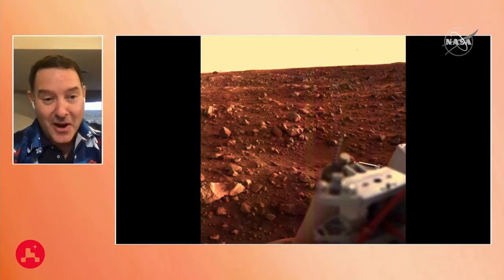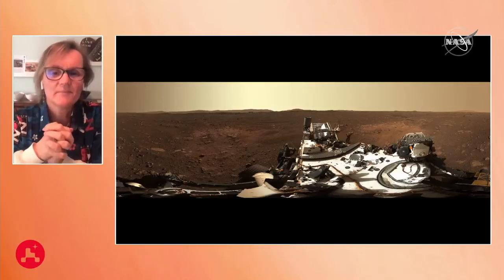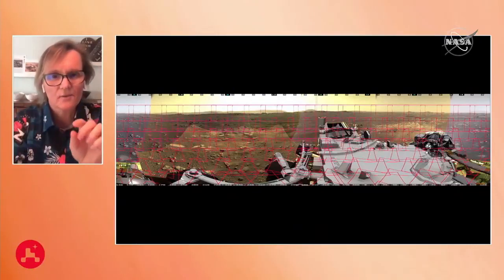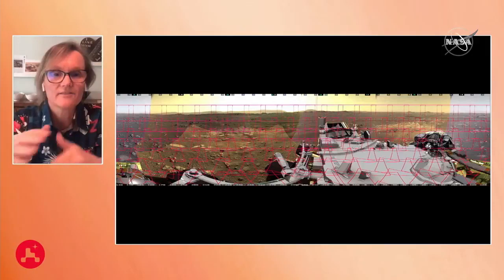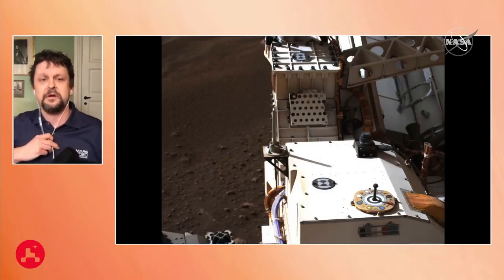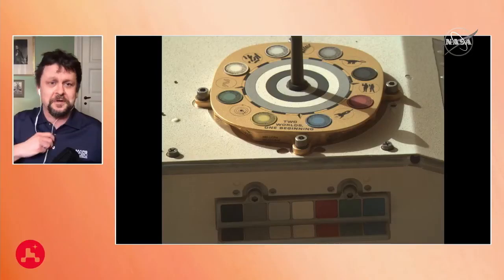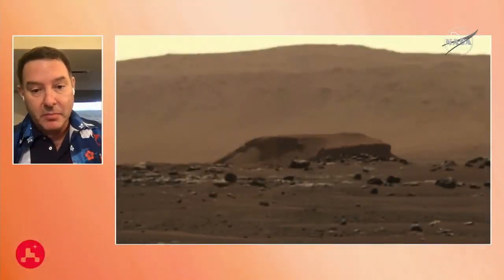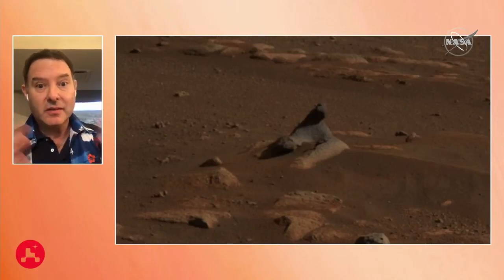Tour the Perseverance Mars Rover’s New Home with Mission Experts